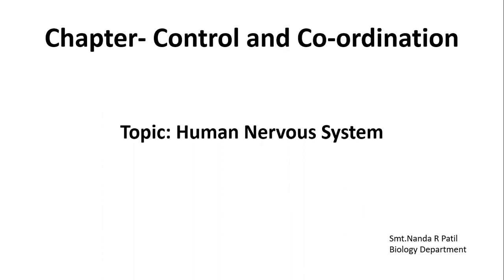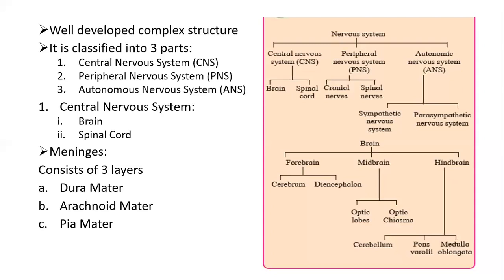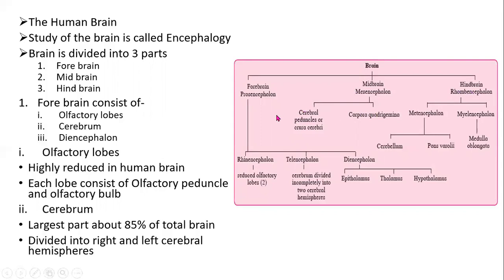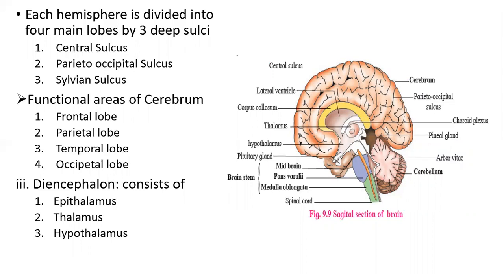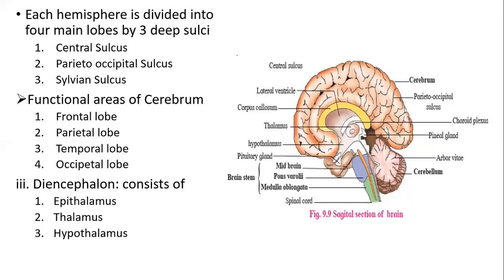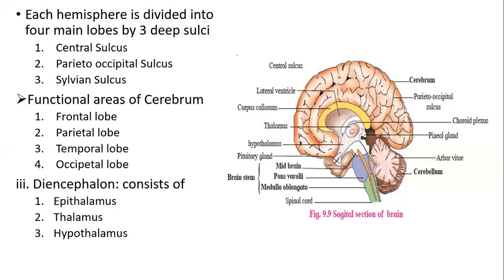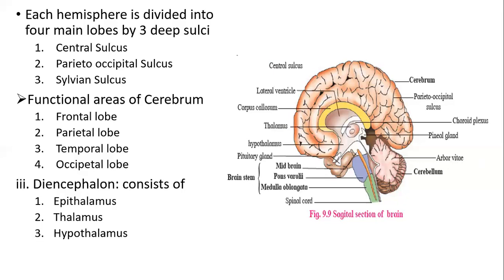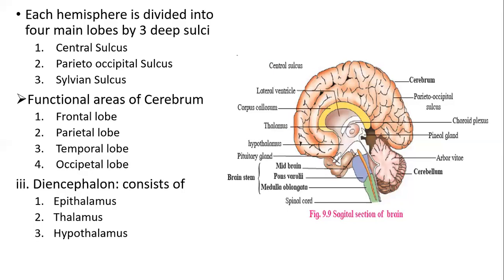Class XII Biology Human Nervous System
By Smt. N R Patil